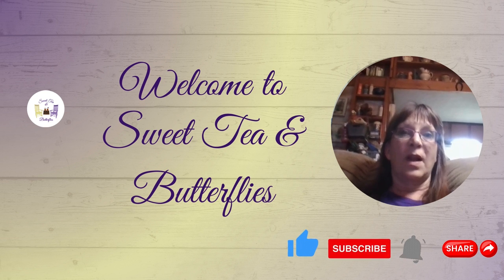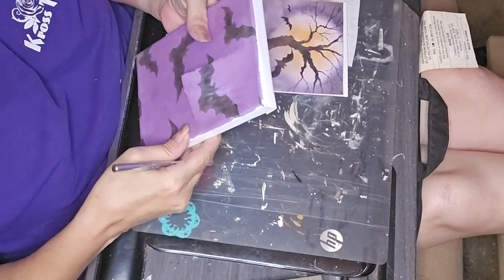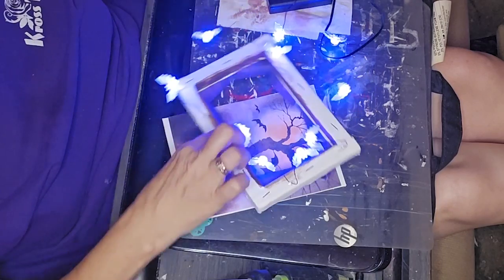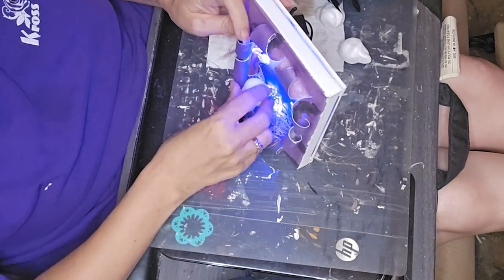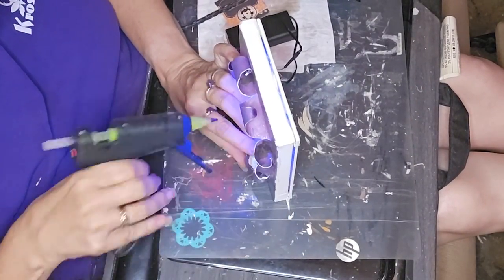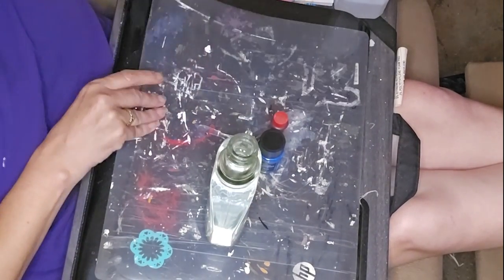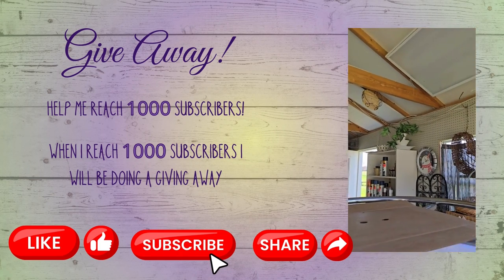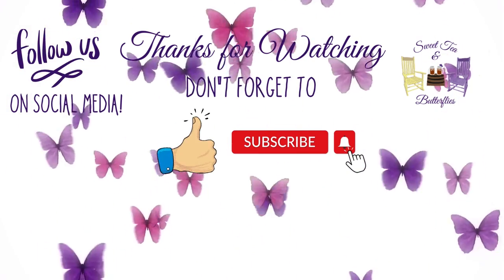Not So Scary Halloween Collaboration Fun DIYs for All Ages! Halloween Busted Canvas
Well, darlings, get ready for a Halloween that's more fabulous than frightening! In this Not So Scary Halloween Collaboration, we've got three delightful DIYs that’ll have you feeling spooky chic in no time. First, we’re whipping up a Halloween busted canvas that'll give your décor just the right amount of "haunted, but make it fashion." Then, we’ll create a color-changing potion bottle that’s sure to be the talk of your Halloween party – it’s practically magic, sugar! And to top it all off, a darling little tiered tray sign that’ll add a sprinkle of spooky charm to your home. Grab your glue guns, and let’s make some Halloween magic!